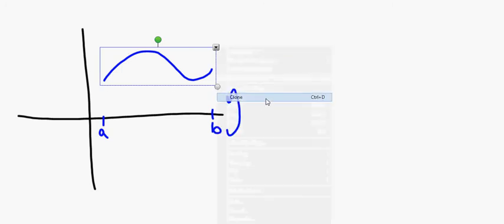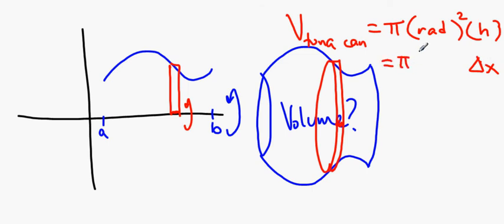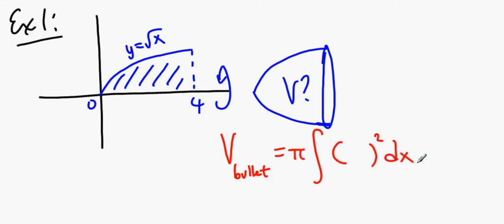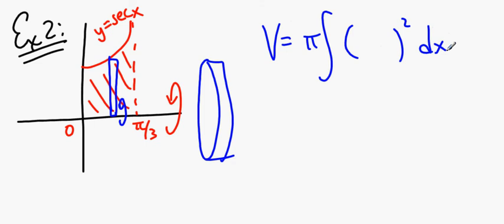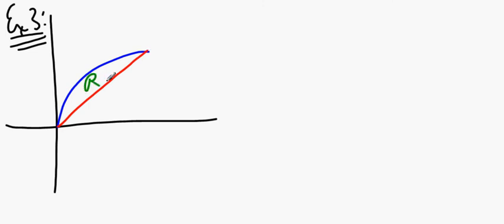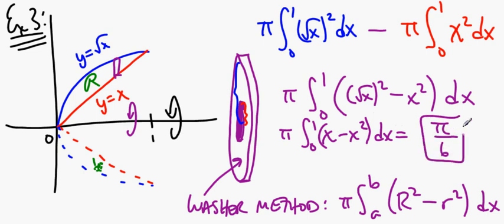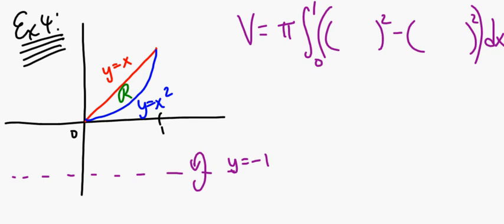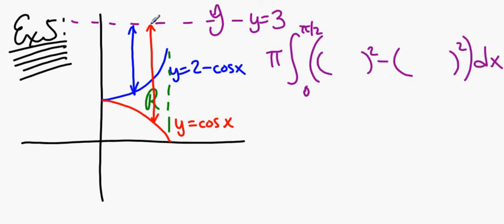MATH221 Lesson 037 - Volumes of Solids of Rev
This screencast describes how to find volumes of solids of revolution using the disk method or the washer method.  Several examples are presented.